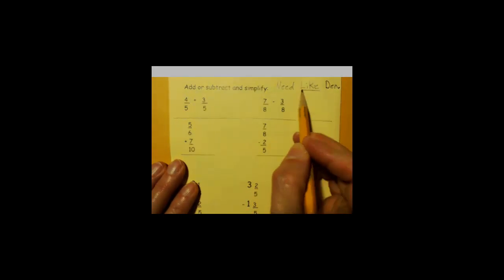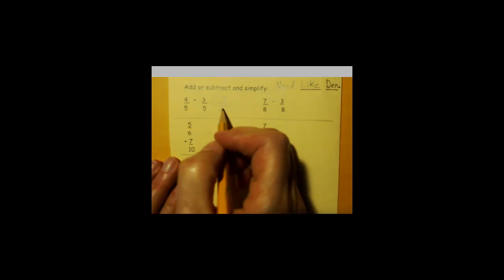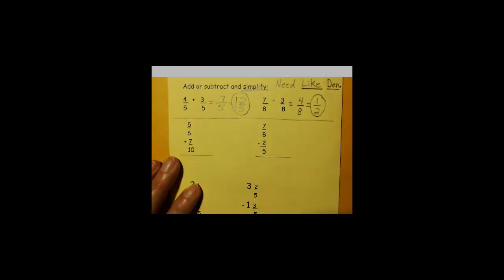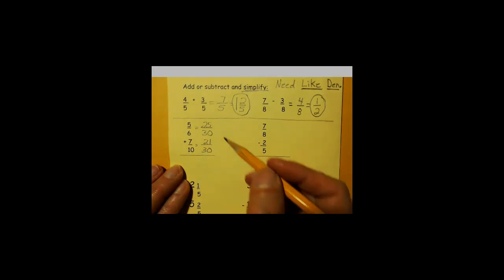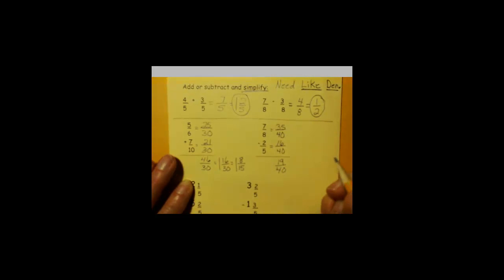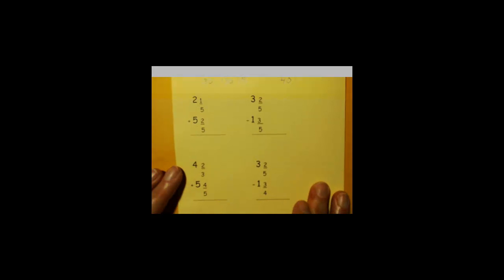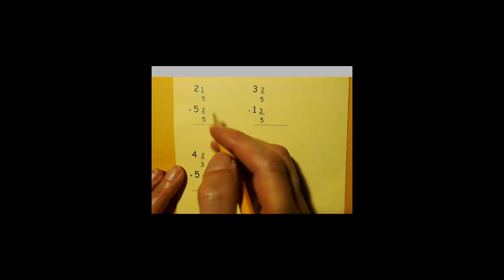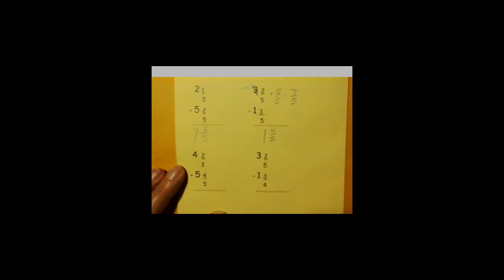Add and Subtract Fractions